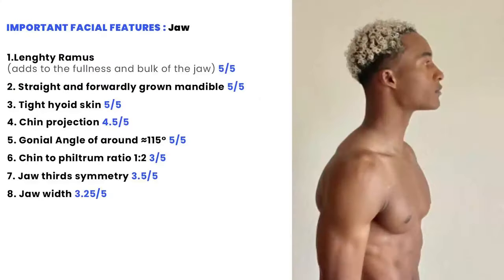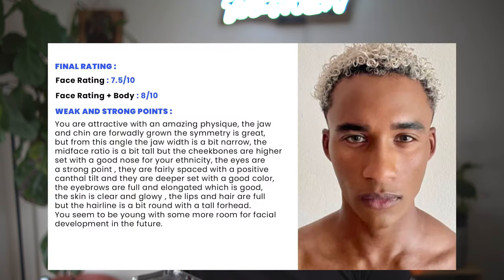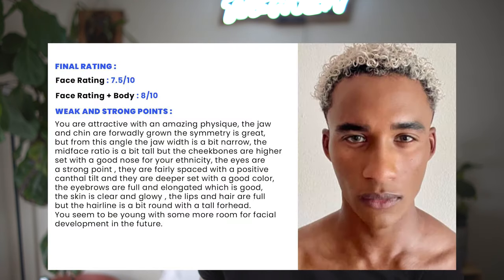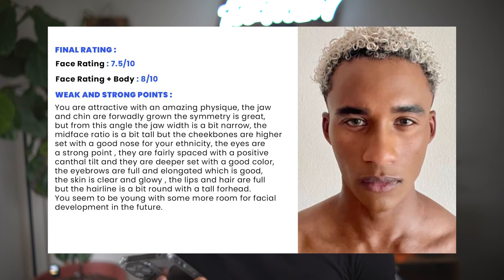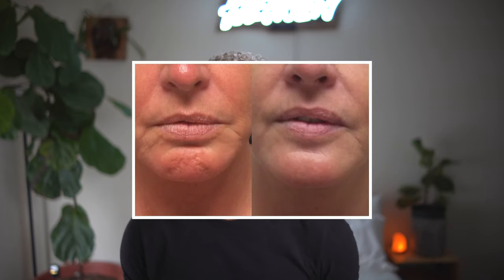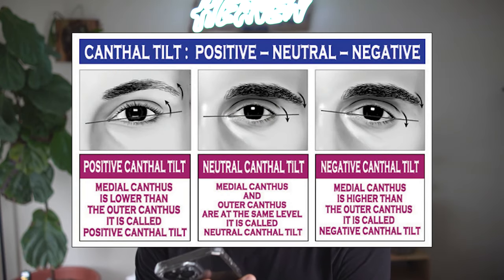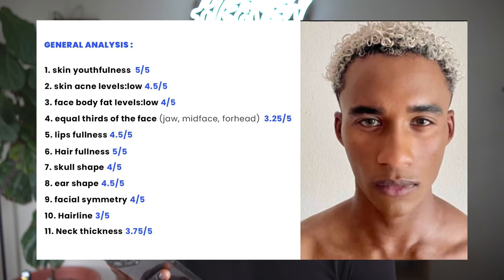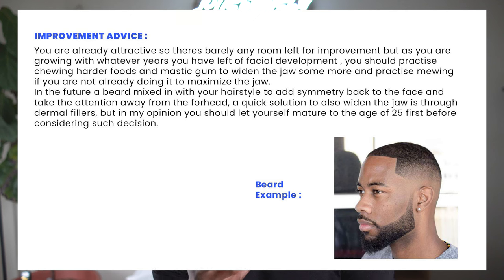MY REACTION TO @neroangelo2028 RATING MY FACE !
I purchased this service to better myself and to inspire others to improve themselves.

Camera USED:
Editing Software: Final Cut Pro X, After Effects, Premier Pro
FAQ:
1. I'm Not Gay
1. This is my natural hair texture
3. If my eyes are a different color other then black they are contacts
4. I’m Jamaican Italian and Trinidad